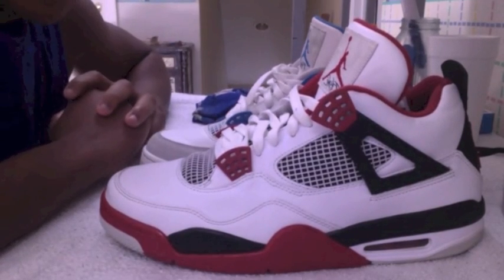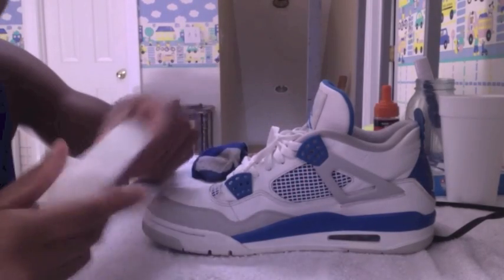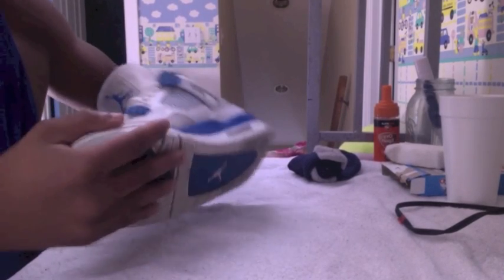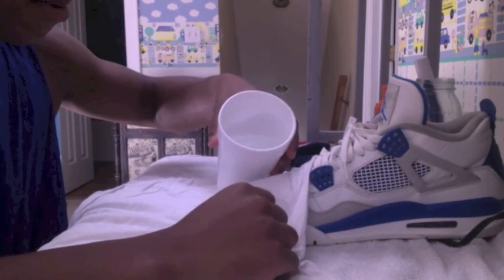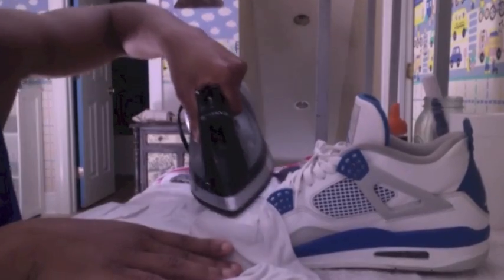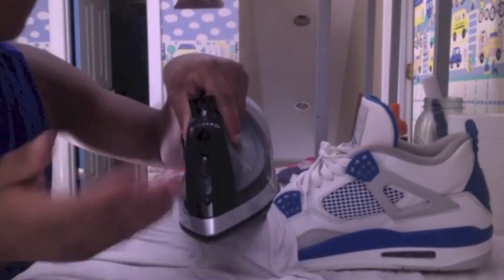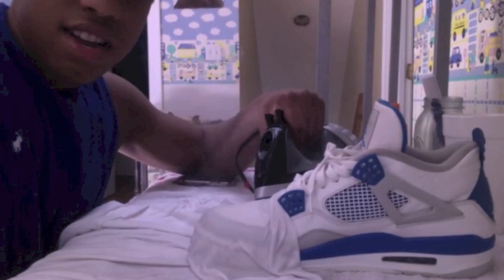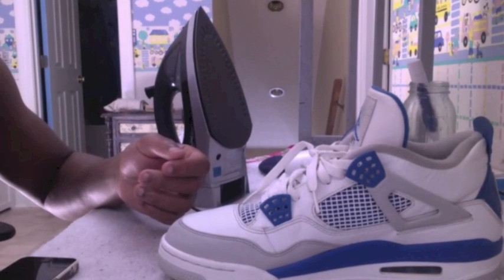How to remove creases from Jordans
This is an instruction video on how to remove creases from leather shoes!! Follow LOUISLUWAP on instagram